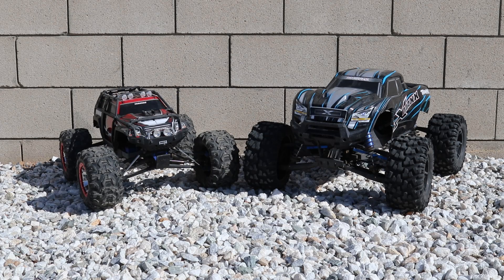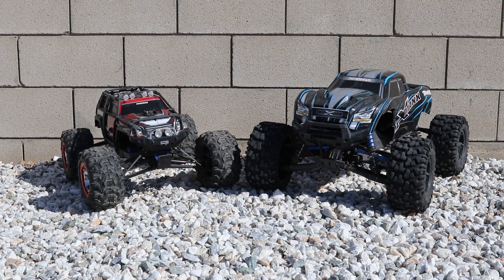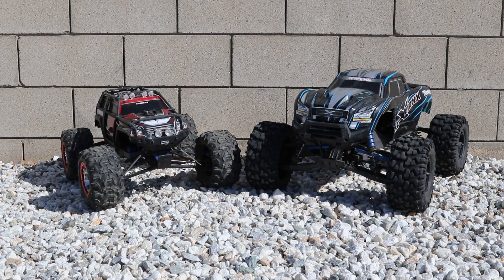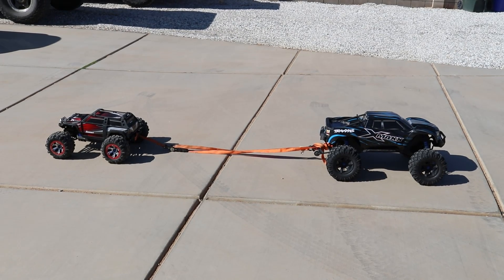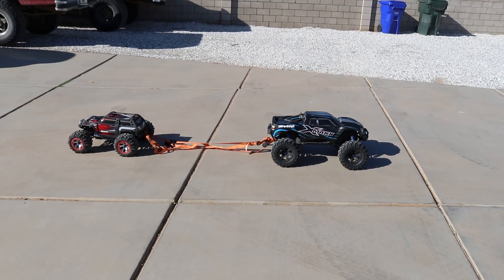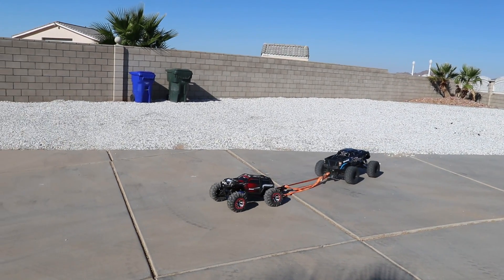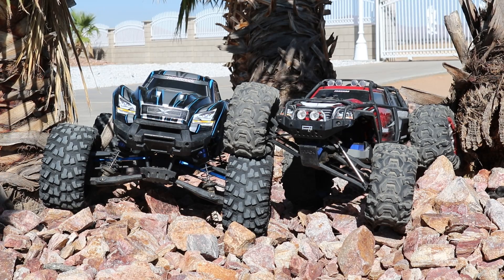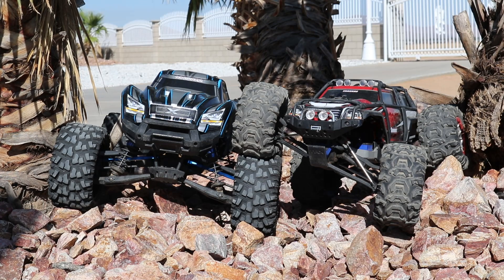Big Power Taxxas Summit 6s vs X-Maxx Tug of War Monster RC Car Battle Plus Carnage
Are you Ready in this video I put this big power 6s Traxxas Summit to the test and go head to head in an all out Tug-of-war match its all out war and carnage with the Traxxas X-Maxx presented by
Looking to pick up a Traxxas X-Maxx 8s
Traxxas Summit